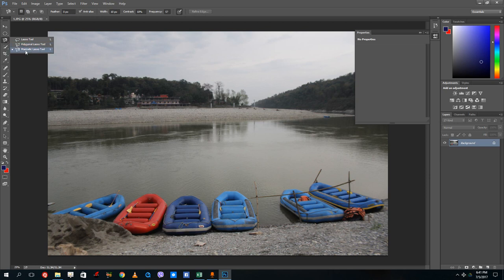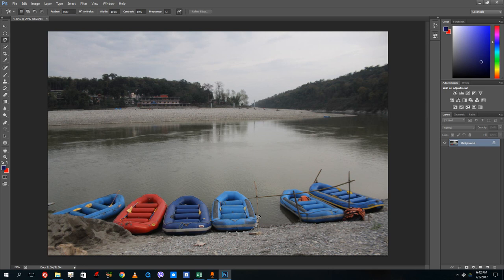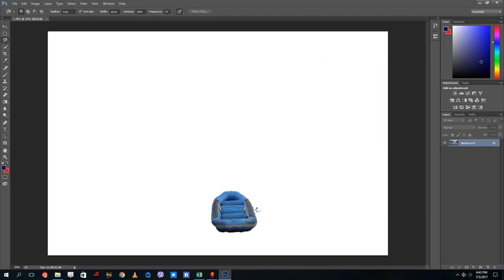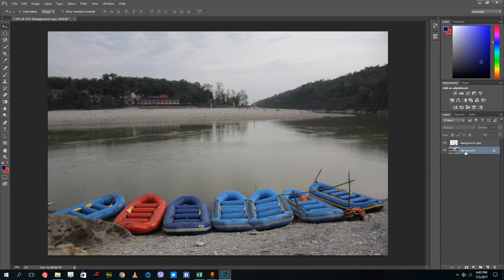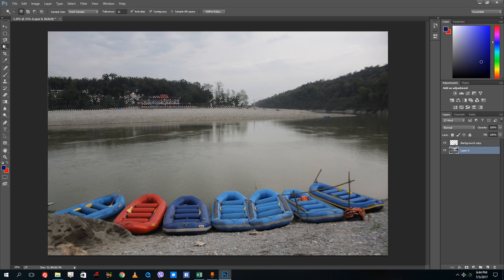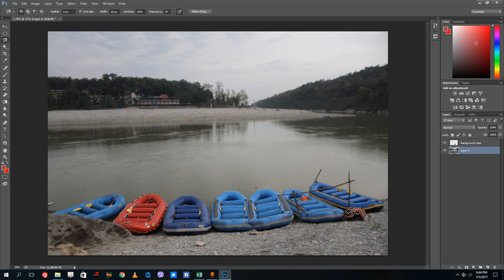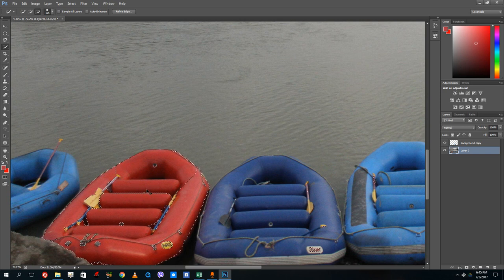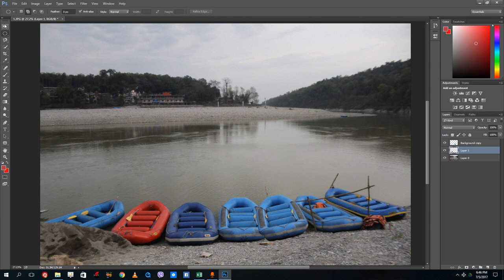Photoshop Tutorial - Lesson 11 - Selection in Pictures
In this lesson we explore  how to utilize selection tool to selection portion of the pictures.